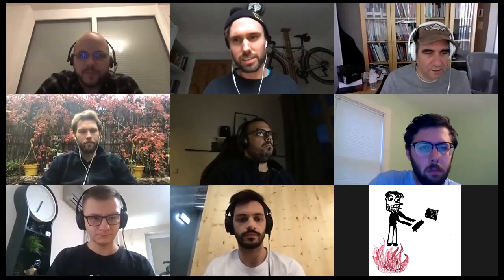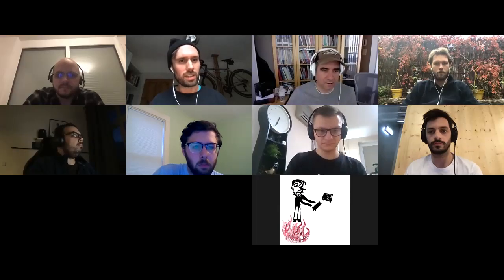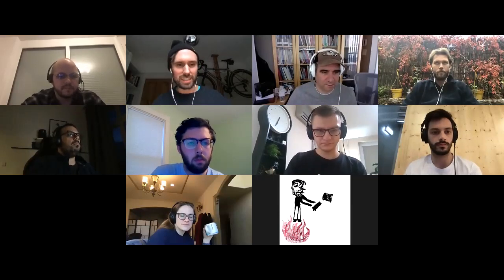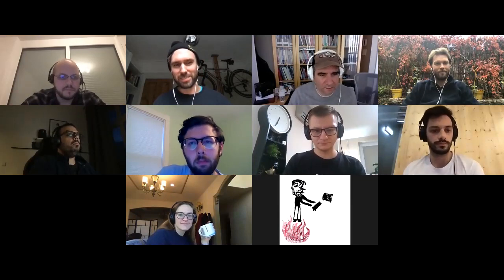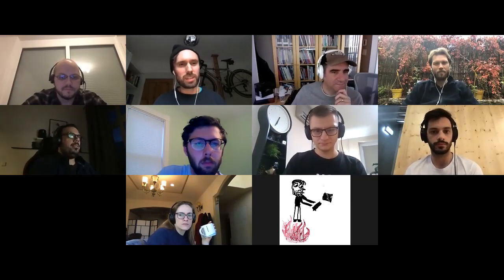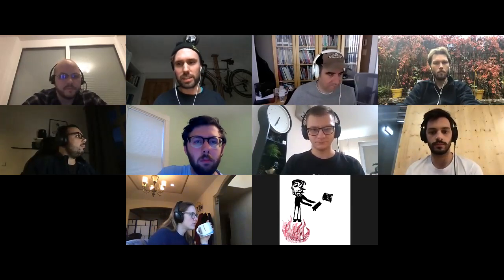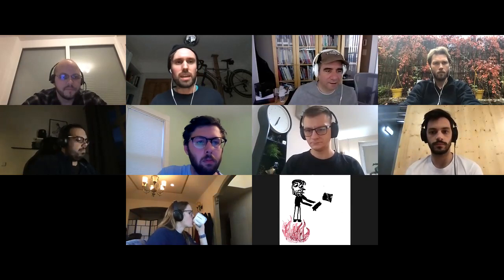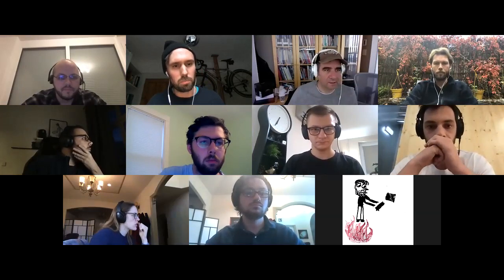🚀 IPFS Core Implementations Weekly Sync 🛰 Oct 28, 2019